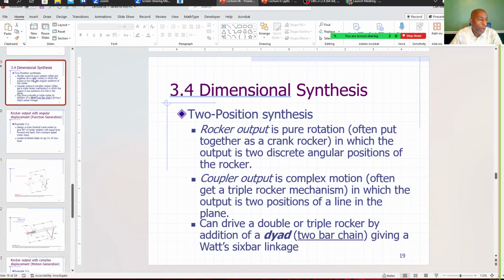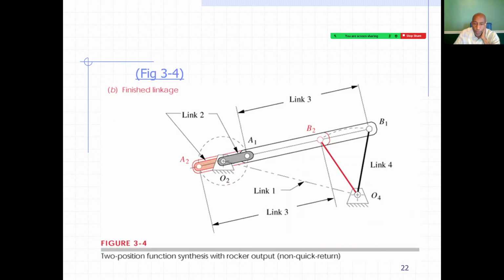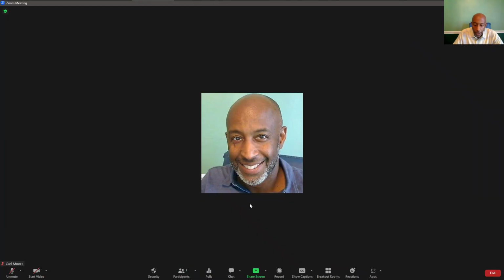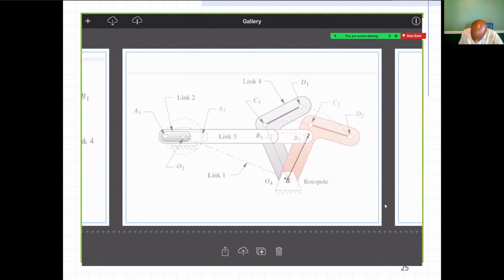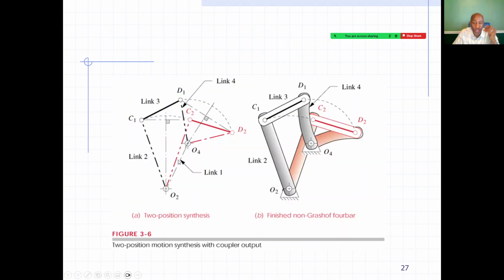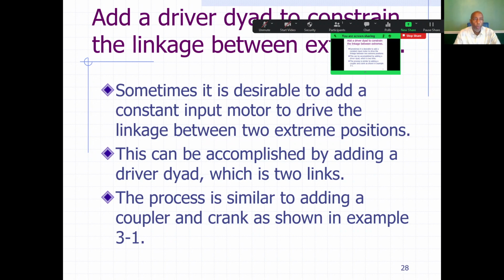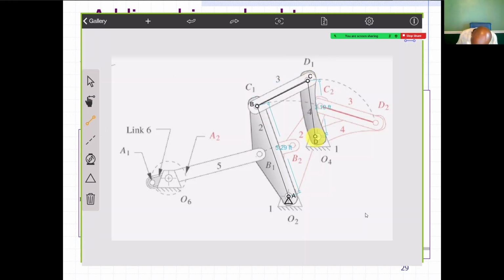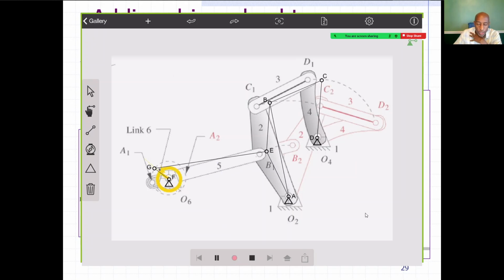Graphical Dimensional Synthesis (Rocker and Coupler Output)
Explains how to design 4-bar linkages for simple and complex rocker displacement and for complex coupler displacement. Also discusses the addition of a driver dyad. All examples are demonstrated using the Force Effect Motion application.